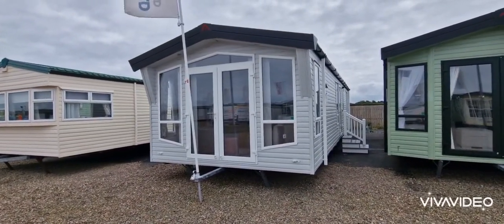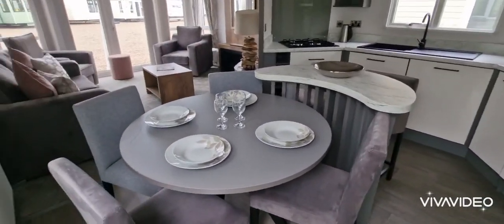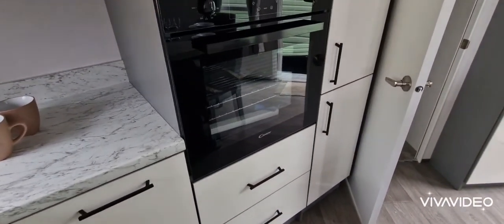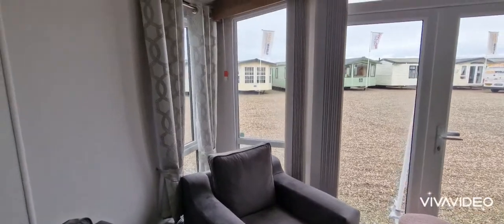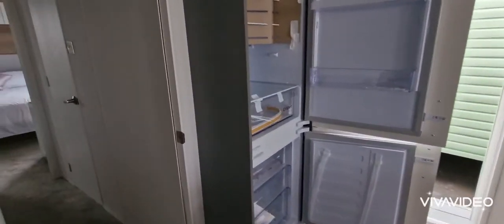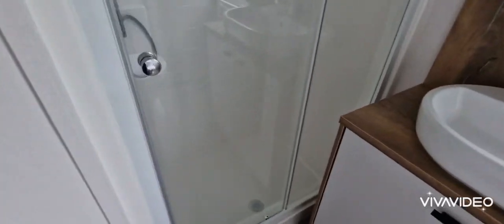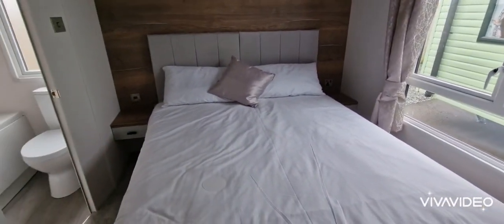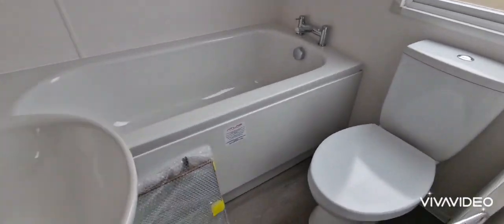Atlas Status 2022 38x12x2bed Dg and Ch front opening patio doors £48995